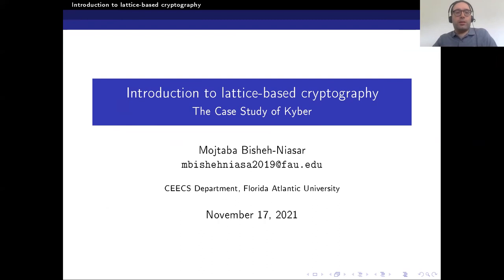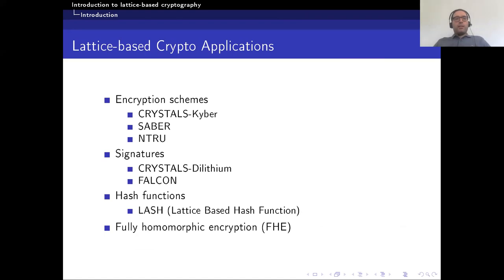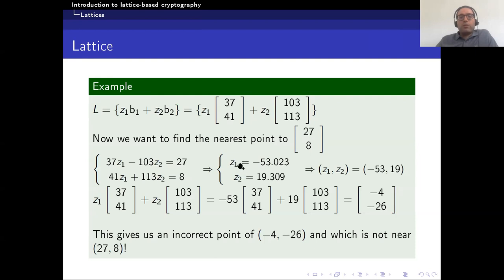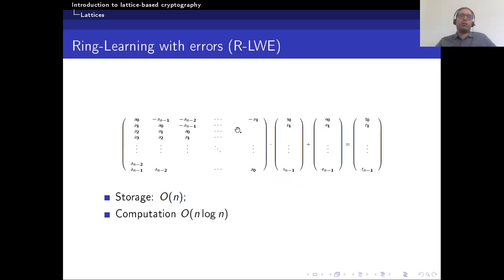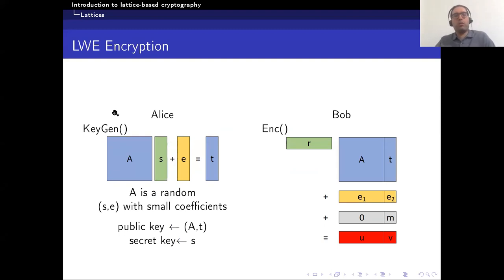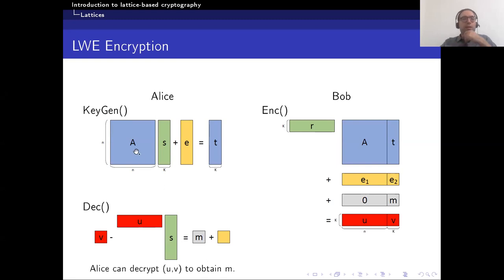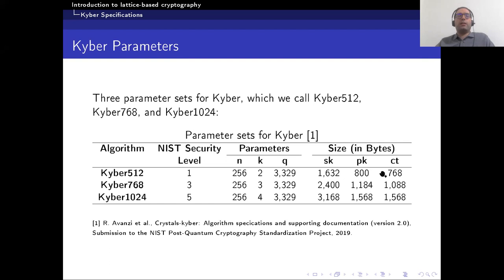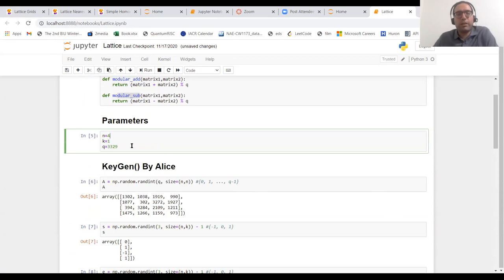Lattice-based Cryptography (The Case Study of Kyber)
My presentation as a Guest Lecturer in Cryptographic Engineering Class